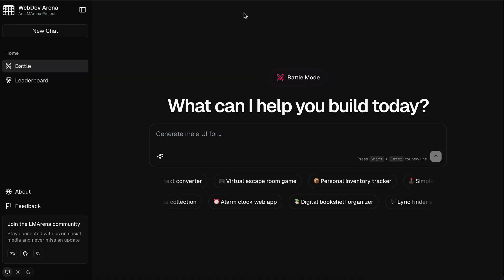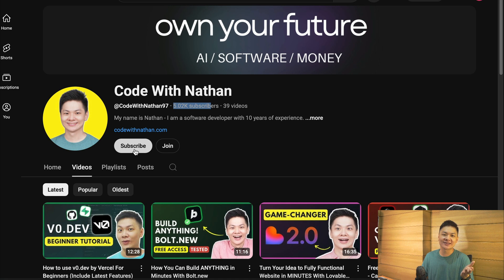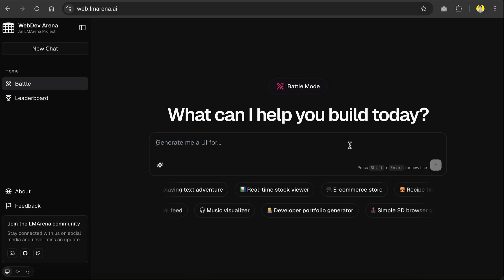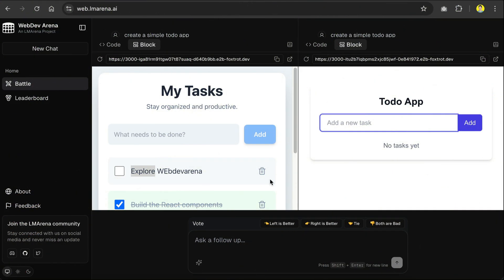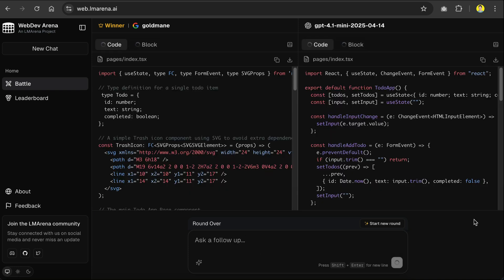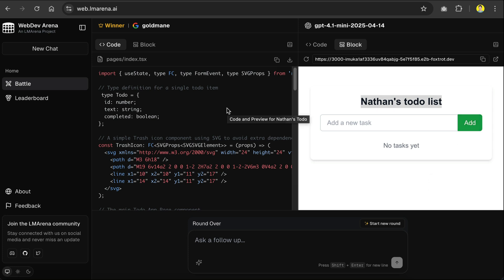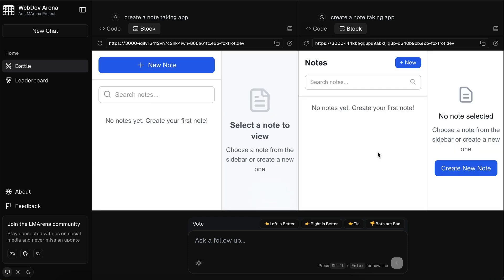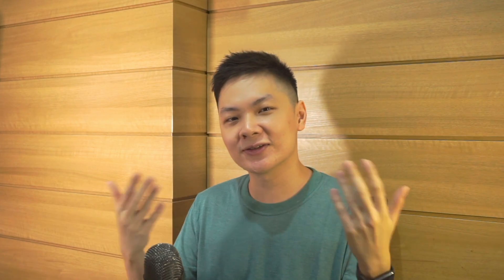WebDev Arena: FREE to use Sonnet 4, Gemini 2.5 Pro, Deepseek R1, and More!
In this video, I will show you how to get started with WebDevArena, a cool AI platform that allows you to use AI models to build web apps. Enjoy.